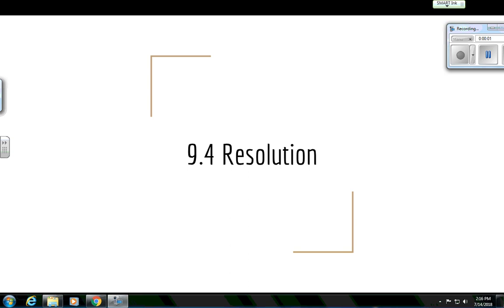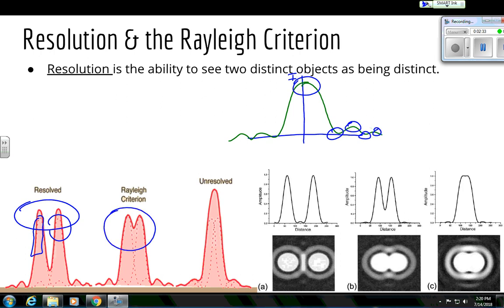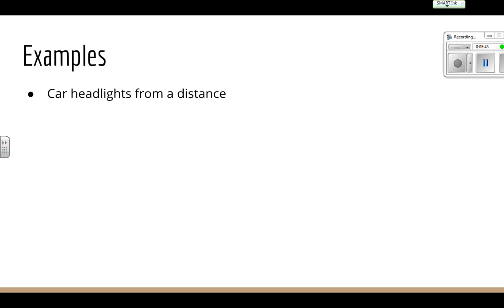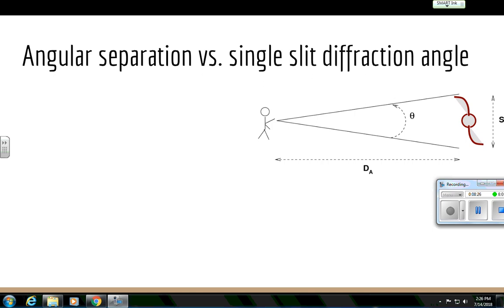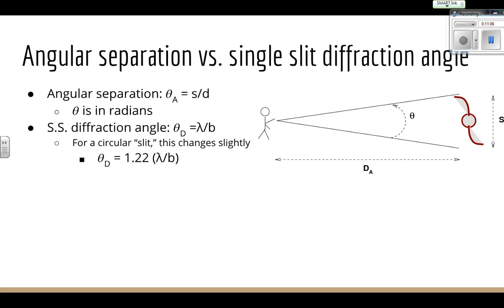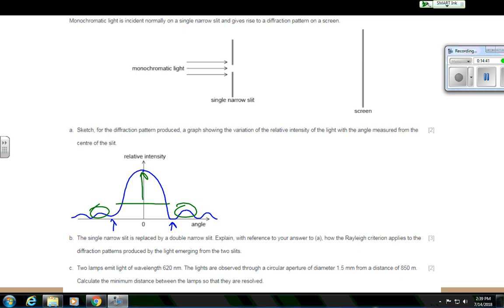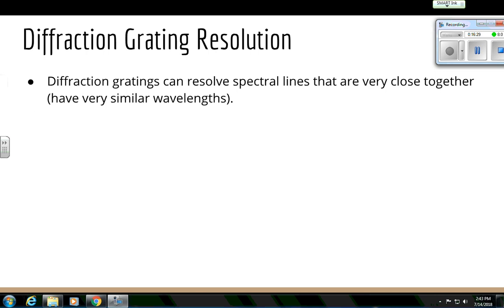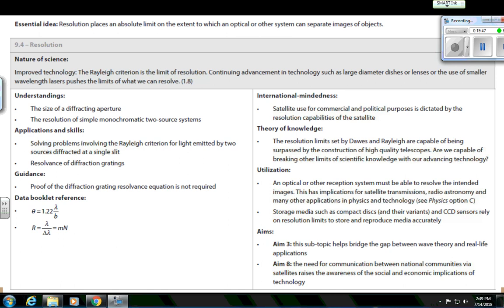9 4 Resolution